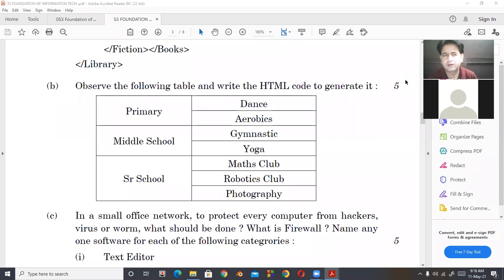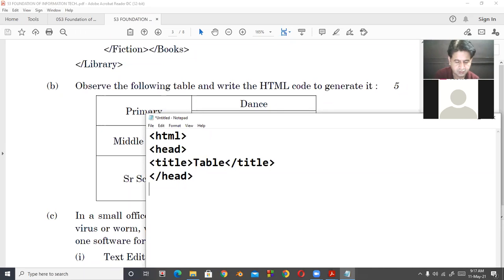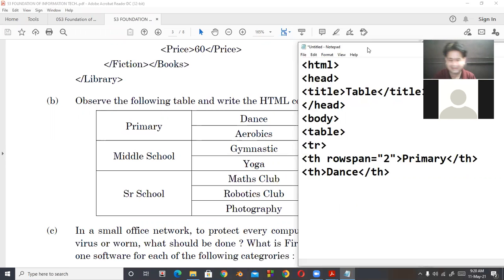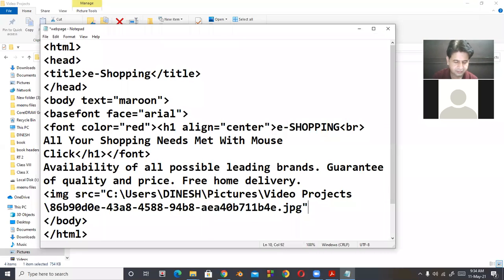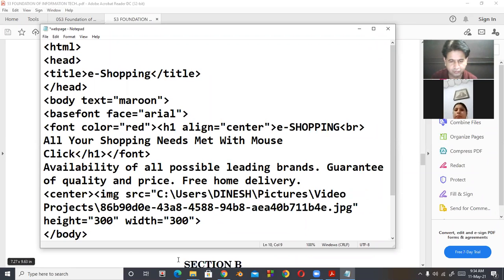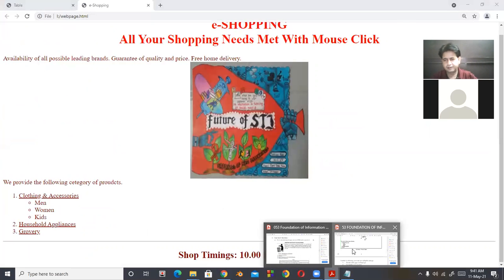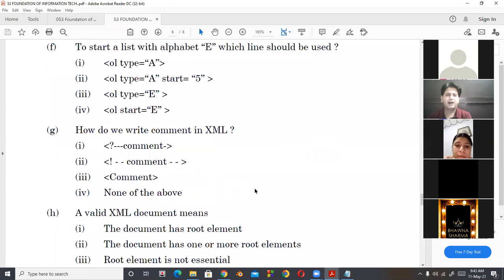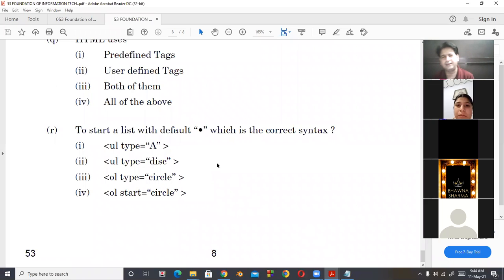11 05 2021 Class X B Computer